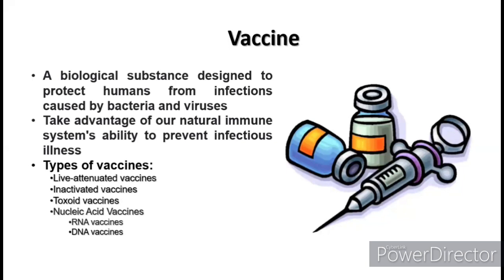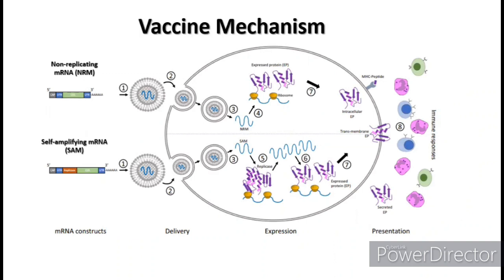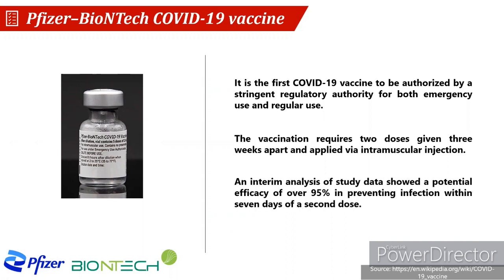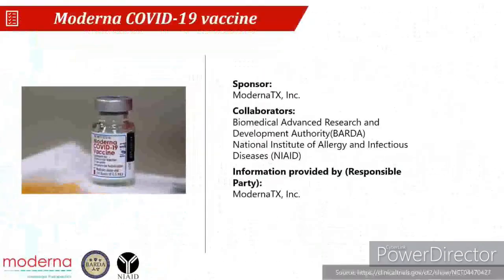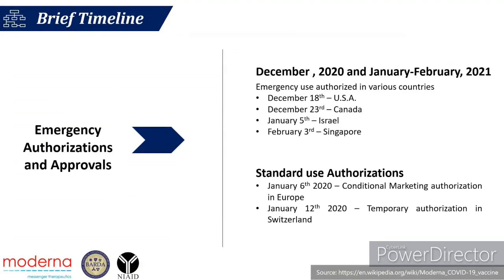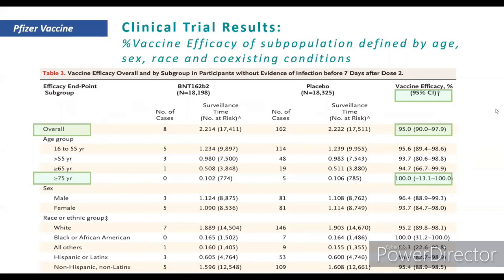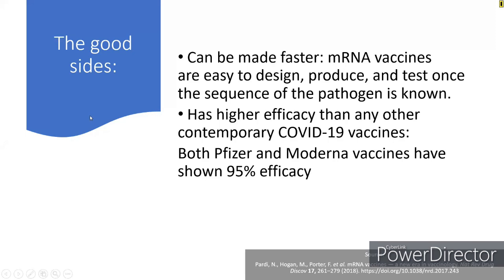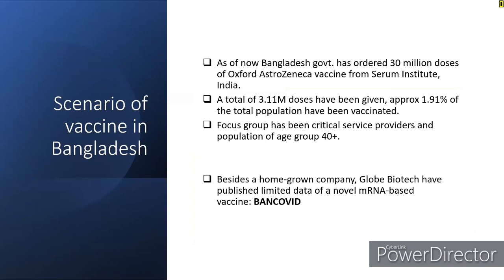A Comprehensive Overview of mRNA Based COVID-19 Vaccines || Bangladesh Perspective